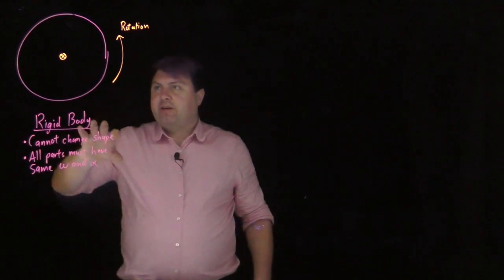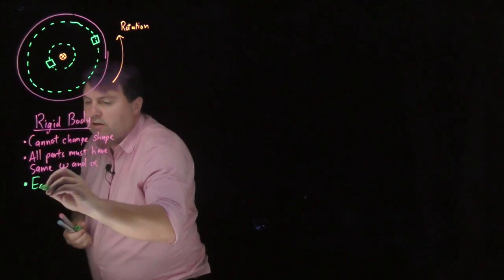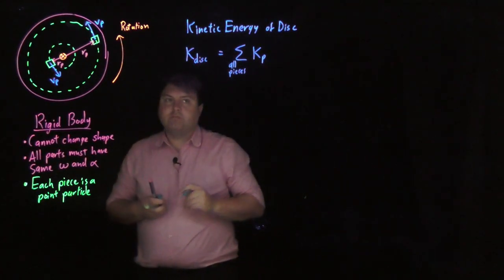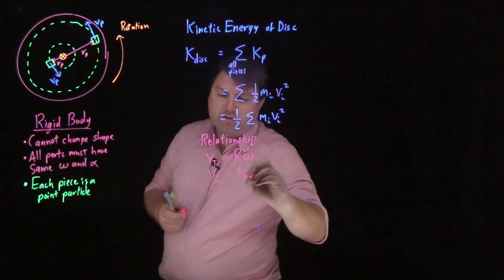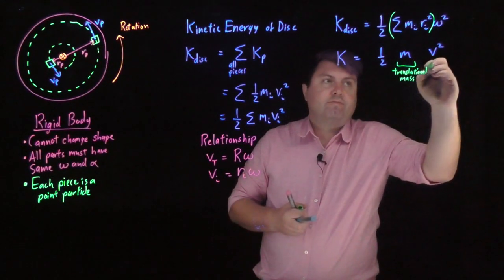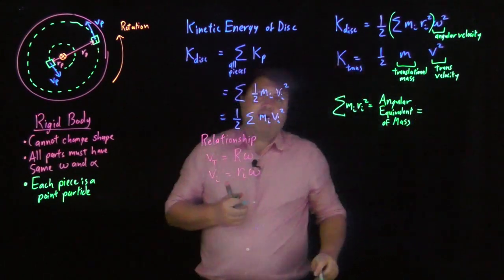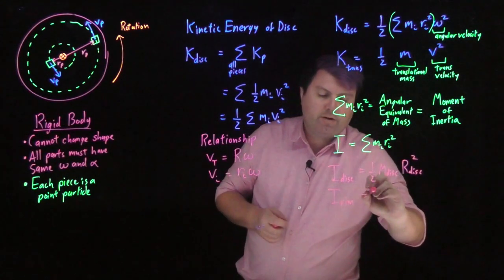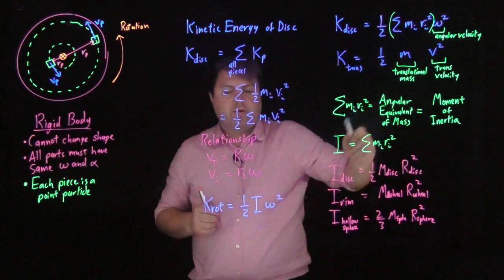Rotational Kinetic Energy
Derivation of Rotational Kinetic Energy using the Rigid Body Model. Moment of Inertia (aka Rotational Analogue to Mass) is introduced during the proof.